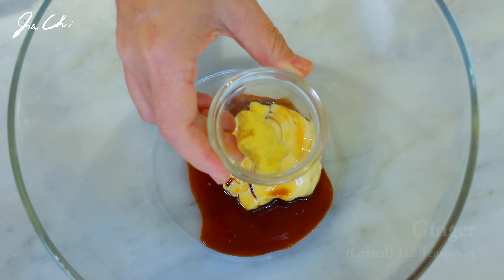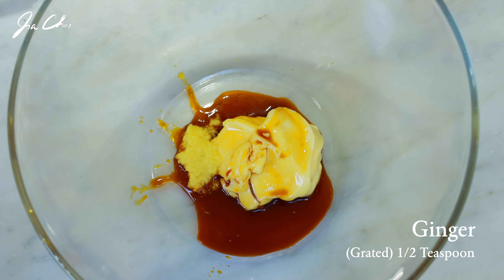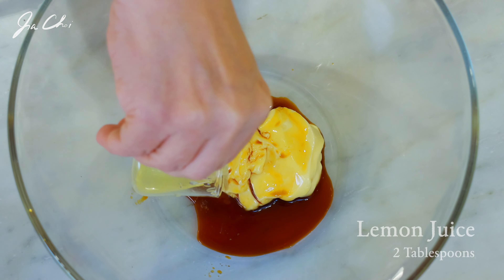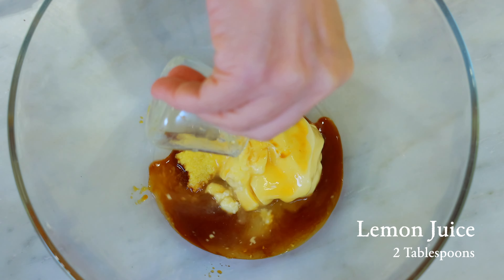Seaweed Crab Salad l 미역게살샐러드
This modern Korean-style salad is made with seaweed, cucumber, crabmeat, and red onion. These ingredients make a perfect match when mixed with creamy mayonnaise and soy sauce dressing.

Ingredients
1 cucumber
1/4 red onion
5g or 0.17oz dried seaweed
100g or 3.5oz crabmeat
Sauce
4 tablespoons mayonnaise
1 tablespoon soy sauce
2 tablespoons lemons juice
1/2 teaspoon grated ginger
1 tablespoon honey

Instructions
1. Soak the dried seaweed in water for 30 minutes.
2. Take a vegetable peeler and remove the rough surface of the cucumber. Trim off the ends and thinly slice it with the peeler. Cut the thin slices of cucumber in half.
3. Thinly slice the red onion, and soak it in cold water. Squeeze it firmly afterward to remove any excess water.
4. Tear the crabmeat along the grain or use a knife to cut it.
5. Place the seaweed in boiling water for 30 seconds, until it turns a vibrant green color. Afterward, quickly soak it in cold water or wash it under running cold water and then squeeze out any excess water. Then cut the seaweed into bite-sized pieces.
6. In a bowl, add mayonnaise, soy sauce, grated ginger, lemon juice, and honey.